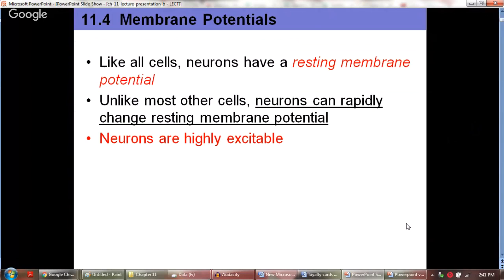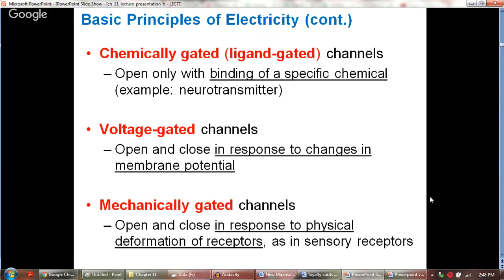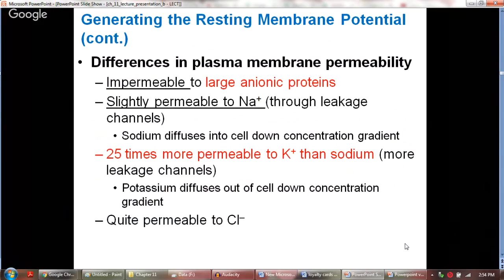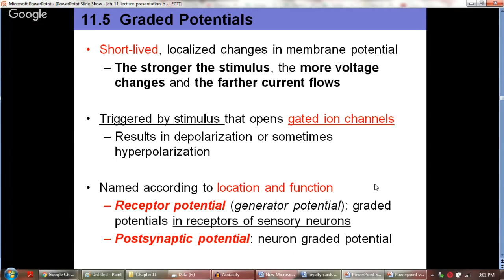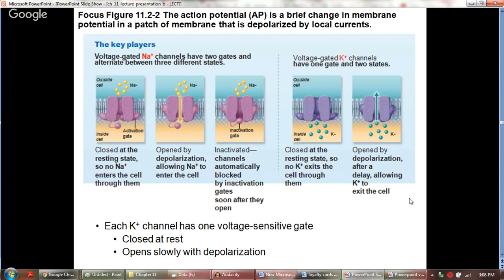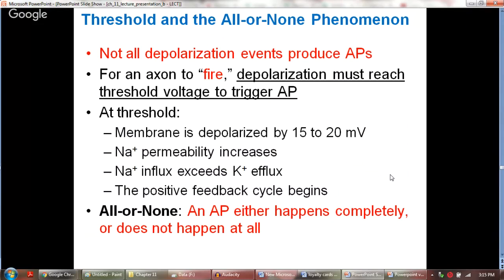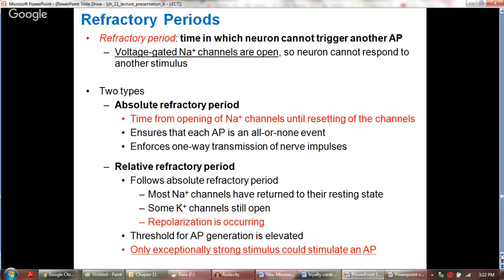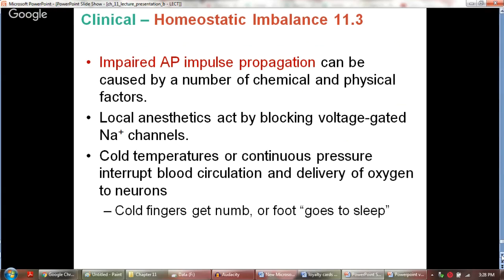Chapter 11- lecture presentation 2